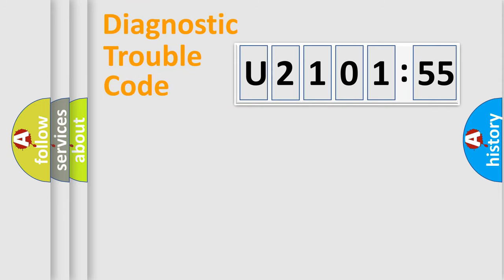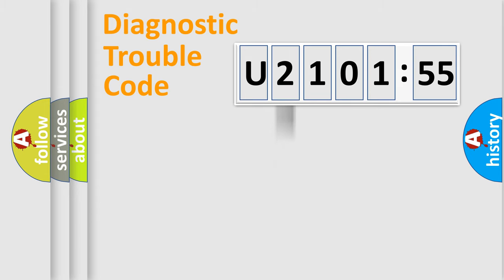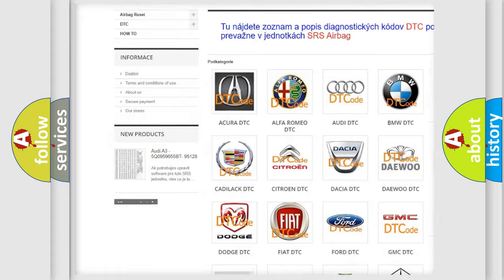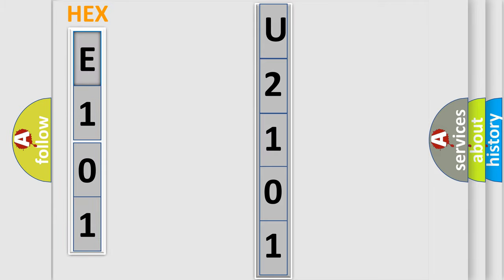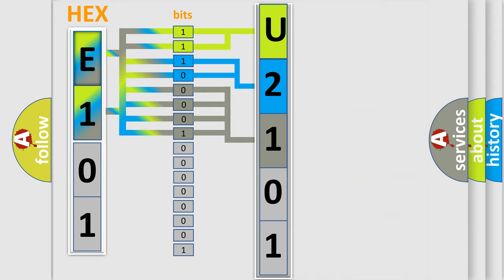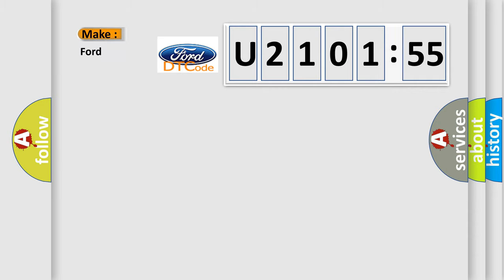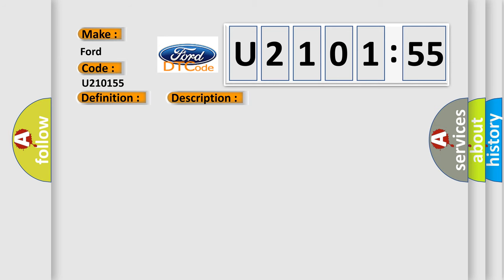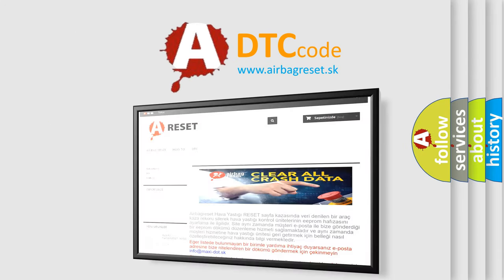DTC Ford U2101-55 Short Explanation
Contents:
0:21 Basic DTC analysis according to OBD2 protocol standard.
1:48 Insight into programming
2:58 A diagnostically understandable description of the Diagnostic Trouble Code
3:05 Basic error definition

Make:
Ford
Code:
U2101 55
Definition:
Control Module Accelerator Pedal (APP) Position System Circuitry Performance
Description:
P060D DTC P0606 is not set.The ignition switch is in the Unlock,Accessory,Run,or Crank position.The system voltage is more than 5.23 V.DTC P060D runs continuously when the above conditions are met.
Cause:
The ECM detects an internal failure or incomplete programming for more than 10 s.
Failure Type:
Not Configured